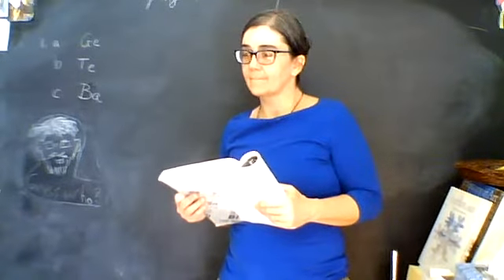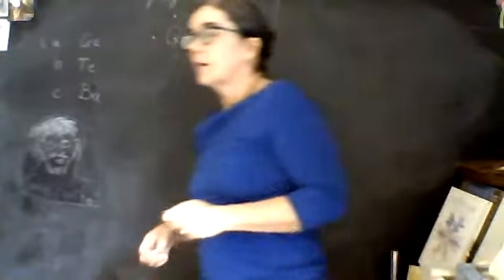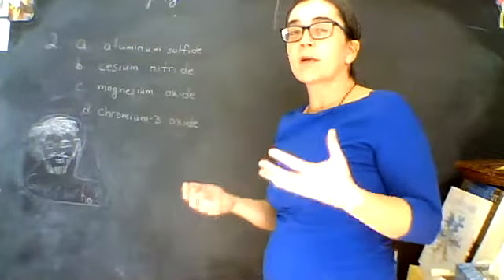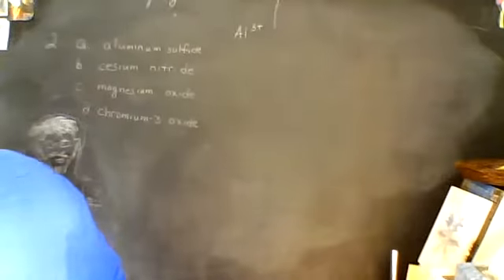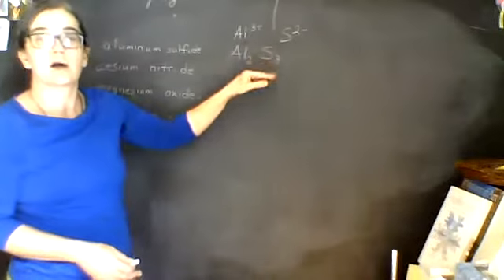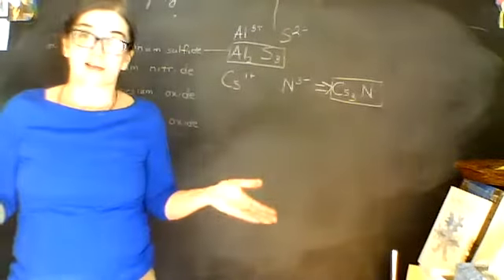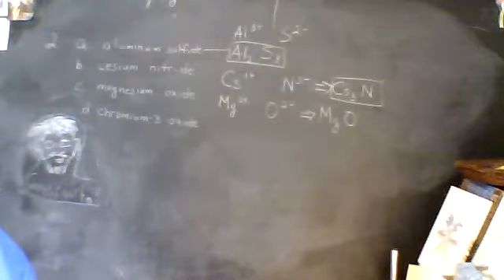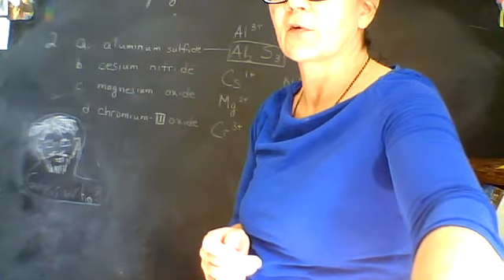Module 8 Practice Problems 1-2